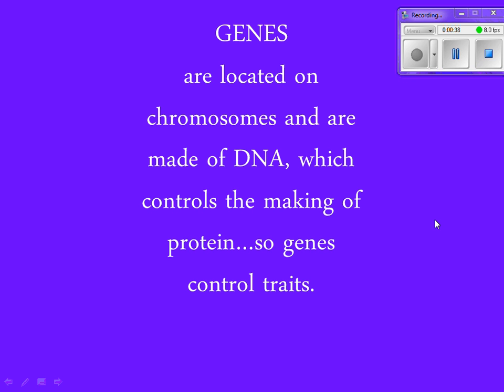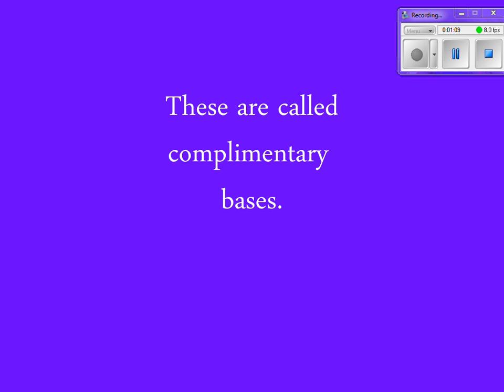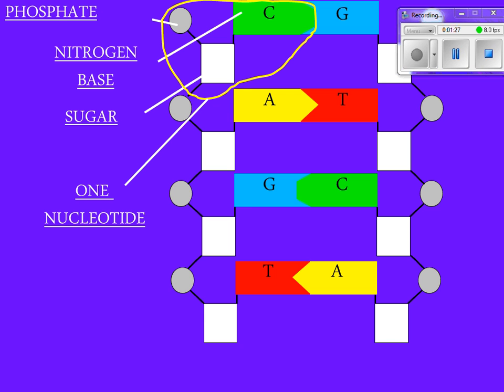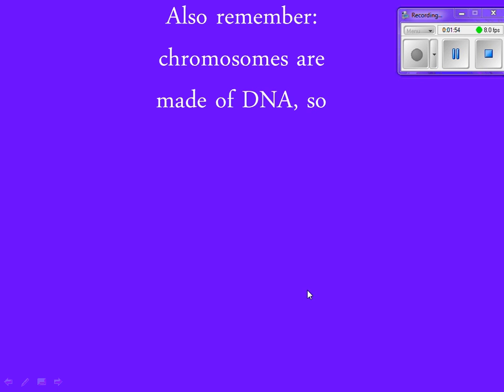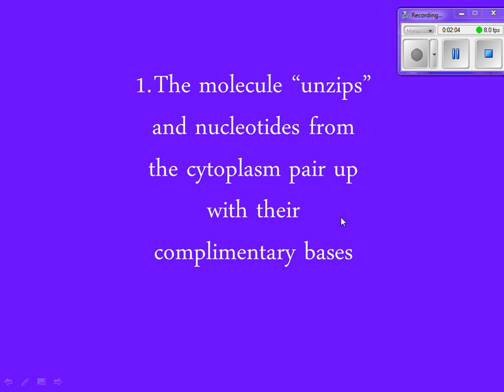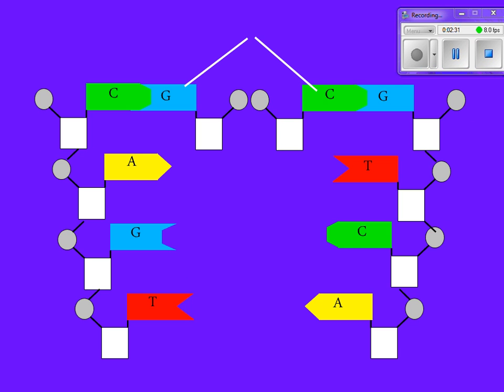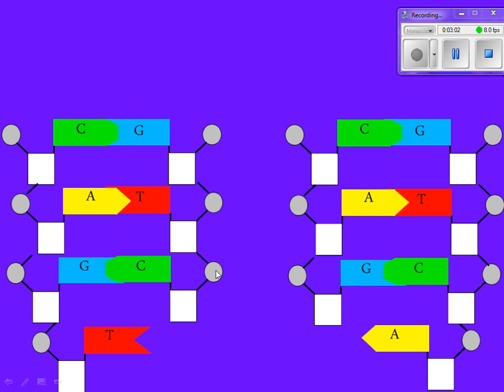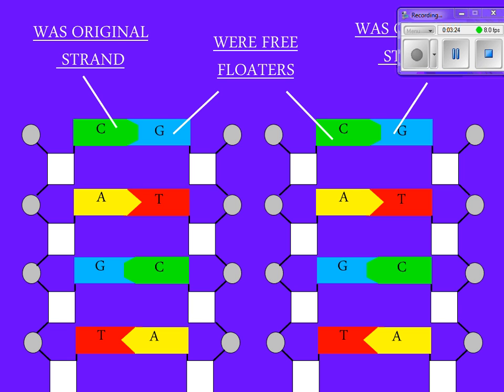DNA Replication Review